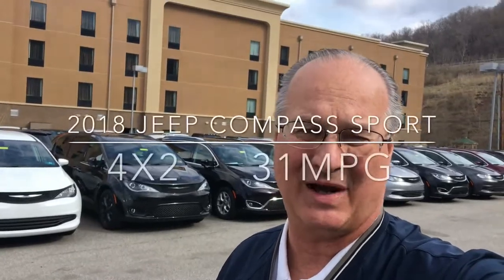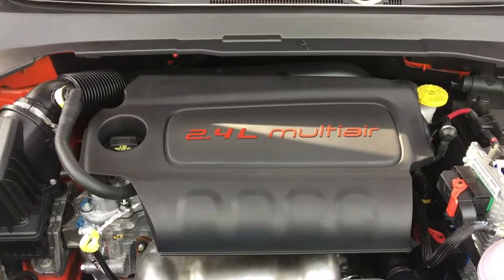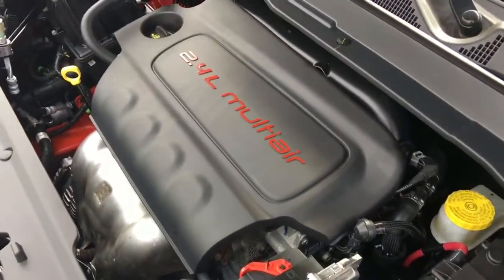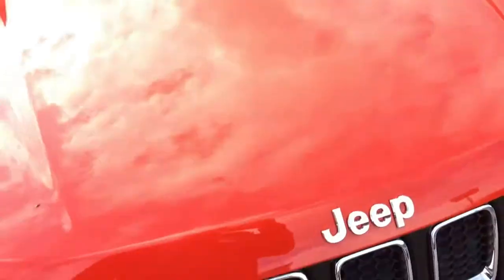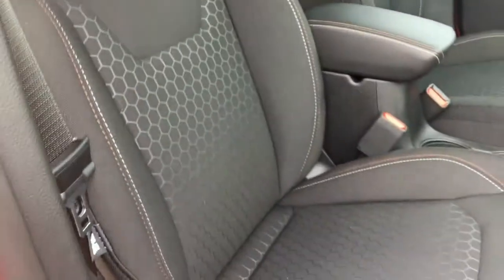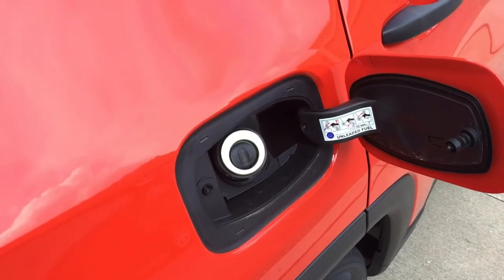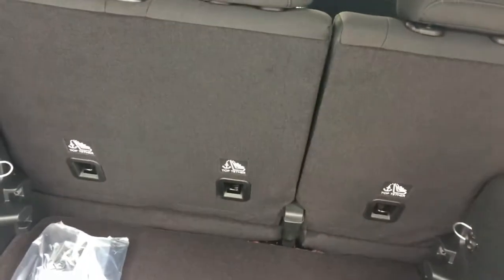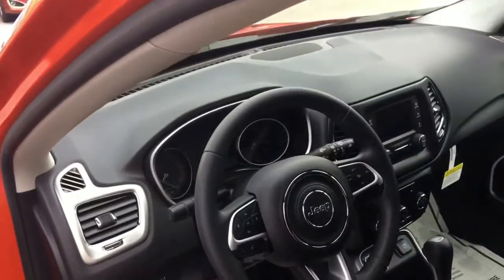2018 Jeep Compass Sport 4x2 J18036 Ron @ Goldy